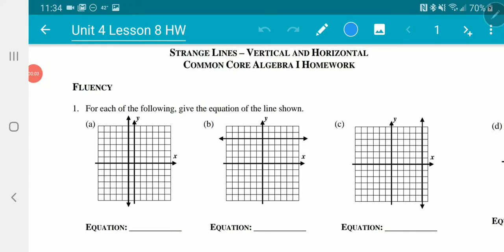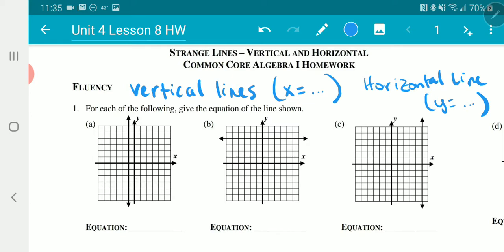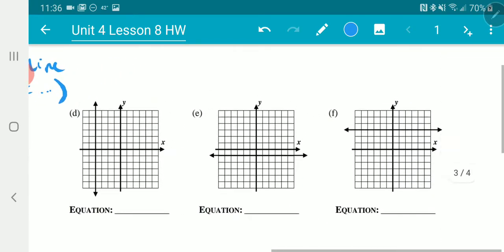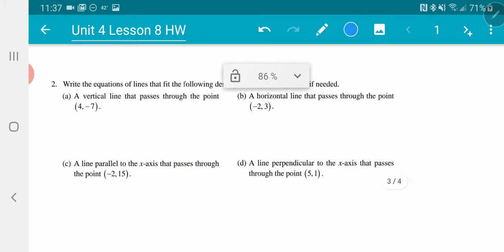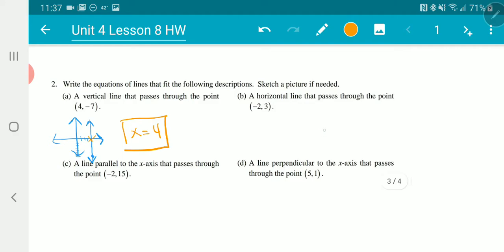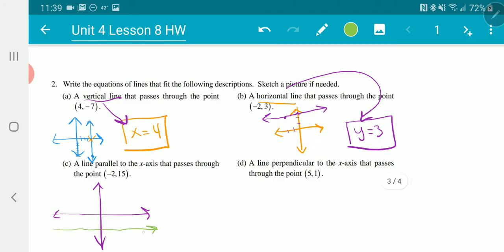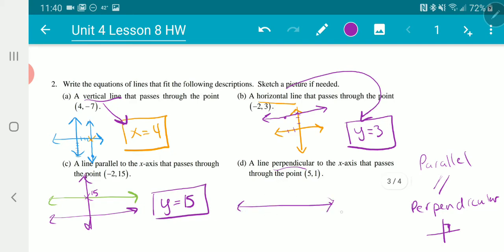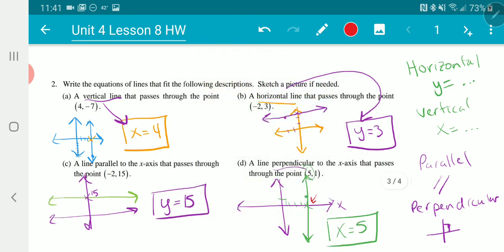unit 4 lesson 8 - horizontal and vertical lines